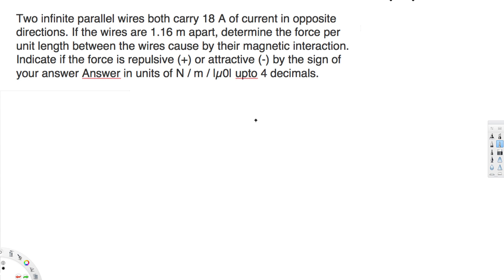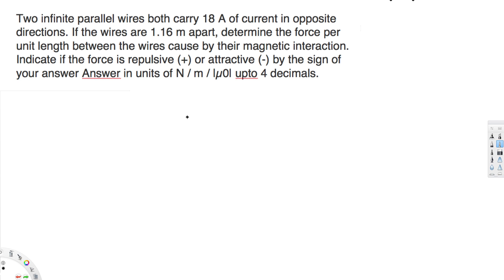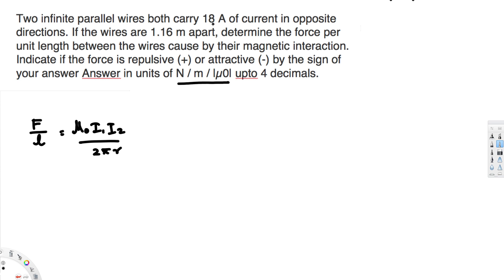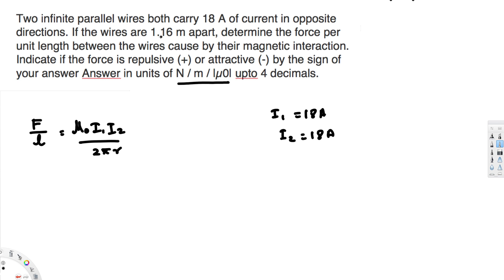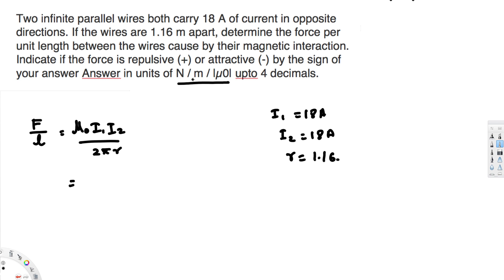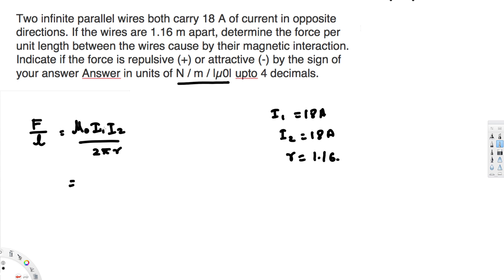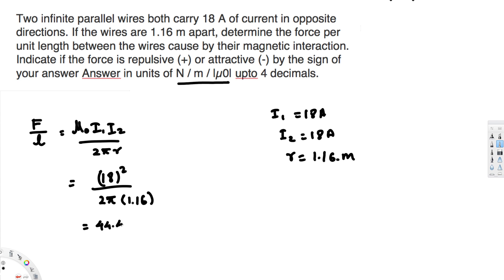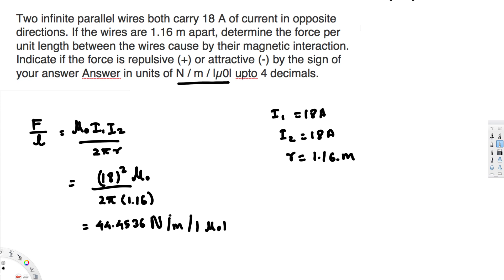determine the force per unit length between the wires cause by their magnetic interaction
Two infinite parallel wires both carry 18 A of current in opposite directions. If the wires are 1.16 m apart, determine the force per unit length between the wires cause by their magnetic interaction. Indicate if the force is repulsive (+) or attractive (-) by the sign of your answer Answer in units of N / m / |µ0| upto 4 decimals.